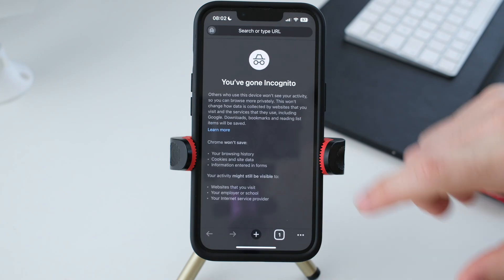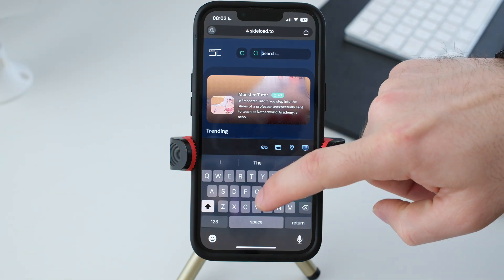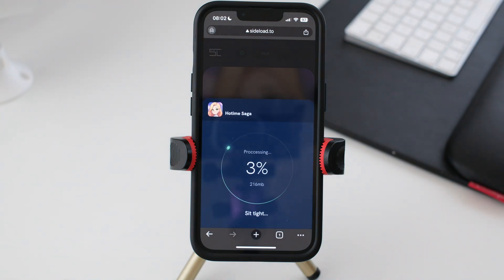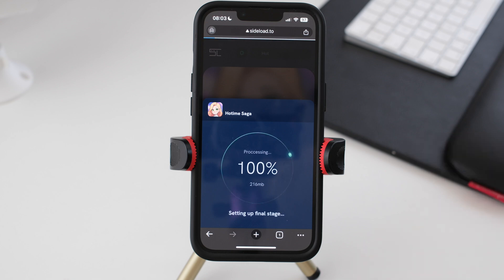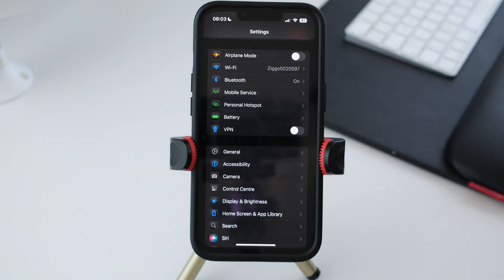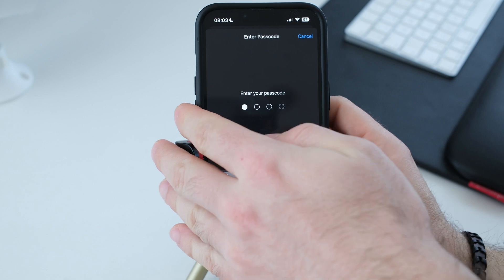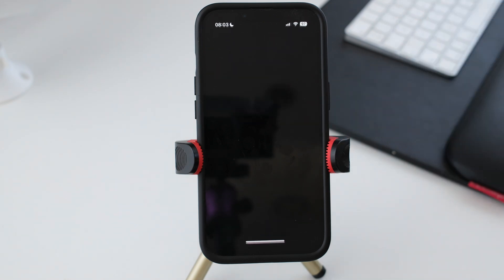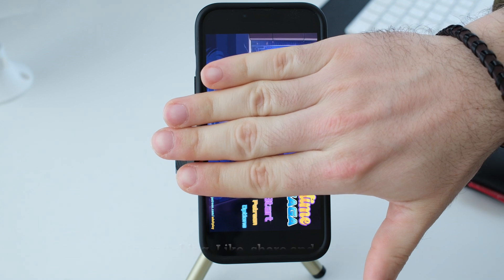Hotime Saga for iOS. 2025 tutorial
This is the easiest way to get the mobile port of Hotime saga for iphone and android devices. Super easy tutorial to follow.
To play on desktop and other platforms please purchase the game on official stores!